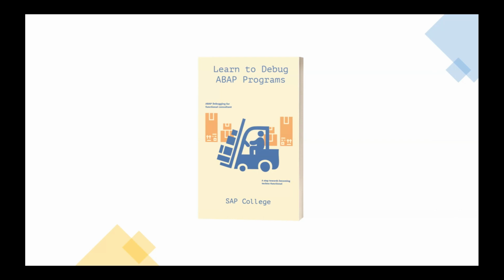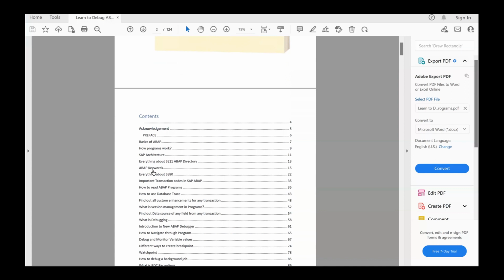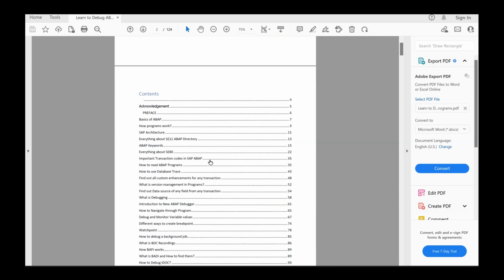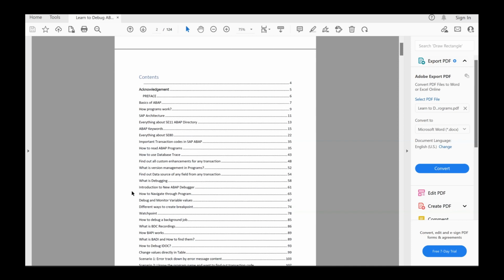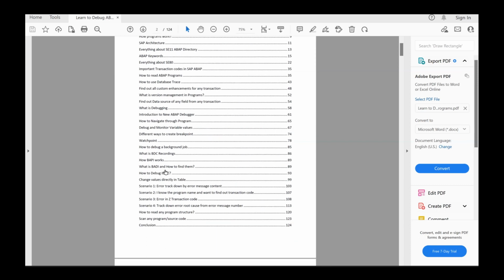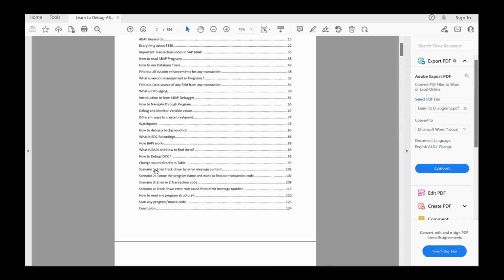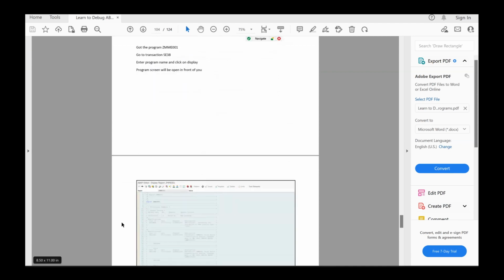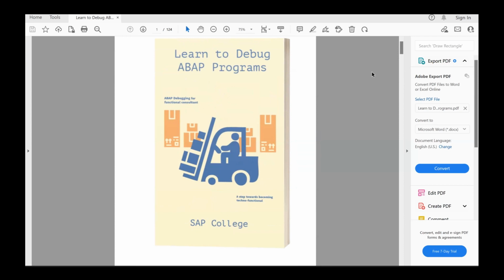Debugging for Functional Consultant (Learn to Debug ABAP Programs)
SAP is not a flexible ERP software, it ask business to change their way of working to fit it into SAP. This is a hard truth you will often listen.

Every business is unique in its nature, it has unique process, that are developed over the course of time period. So you cannot expect single standard solution to be suited for everyone and that is where customization comes in.

In every organization you work for, will have custom transactions, Z processes, enhanced transactions, Interfaces connecting tens of other systems. So it become very essential for a functional consultant to have fair knowledge of technical stuff.

Link to the eBook: Learn to Debug ABAP Program -